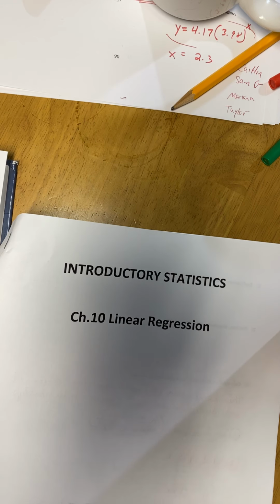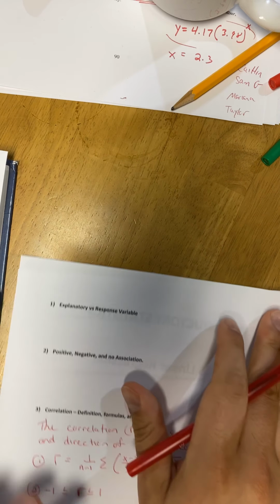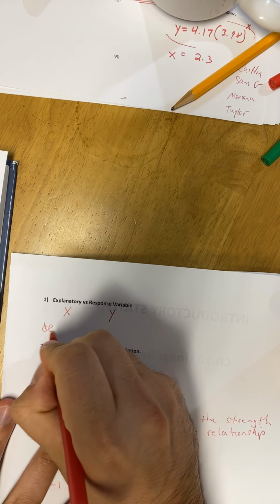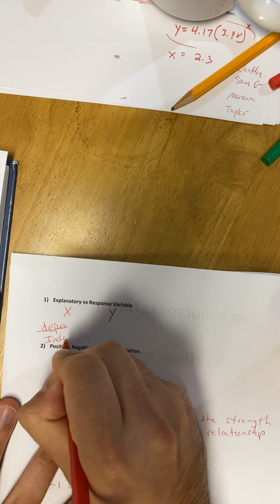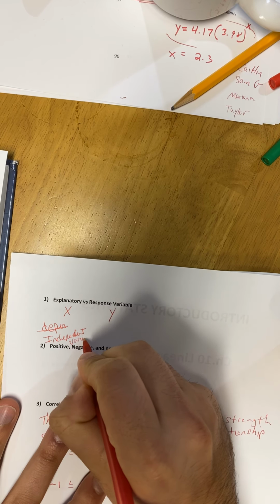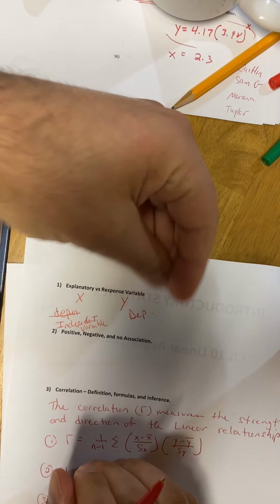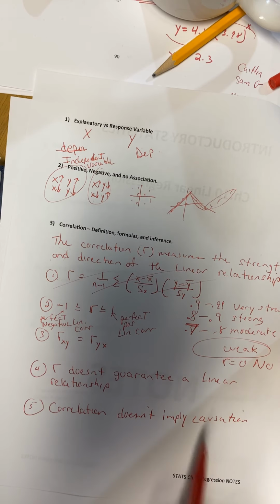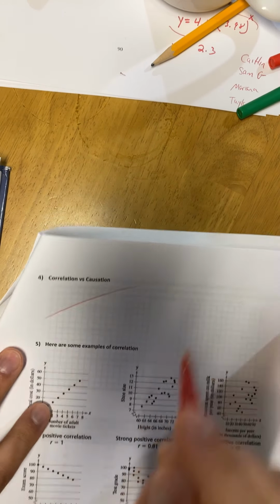Regular Stats Ch.10 Lesson 1/2